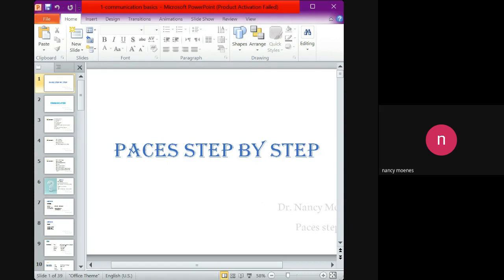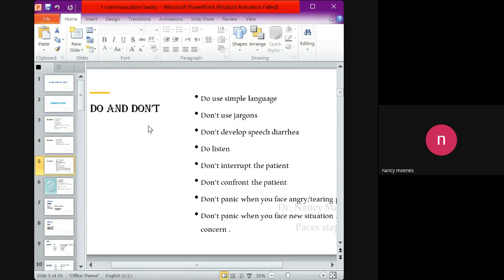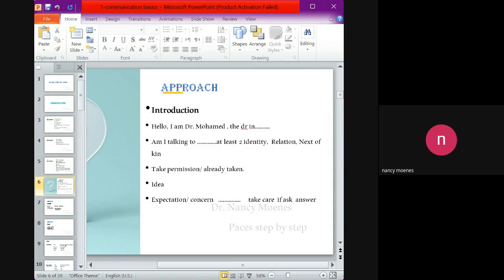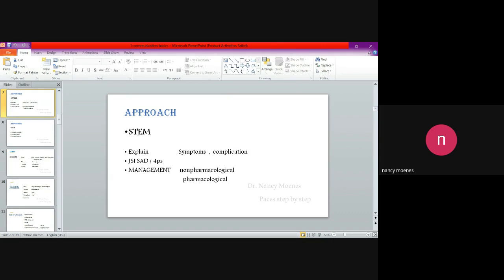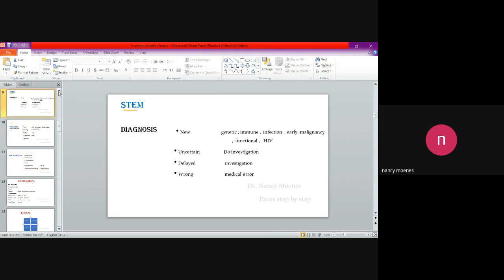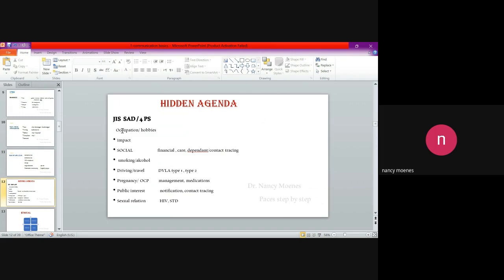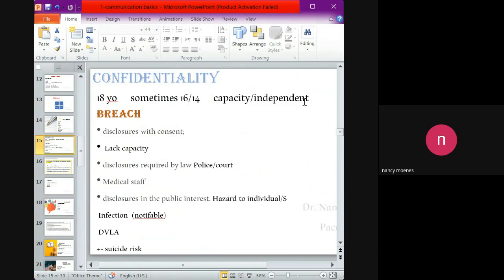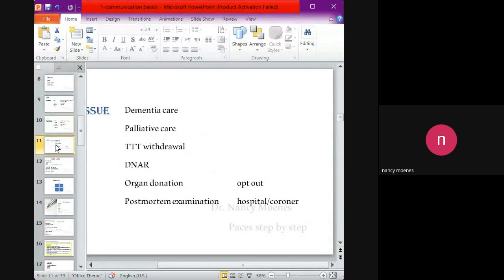communication basics- MRCP PACES ( UK /IRISH)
Dr. Nancy Moenes
Lecturer Int.med
 ( MD,MRCPUK)
 links you can find in ABOUT

JOIN THE GROUPPS .FOR FREE SESSIONS